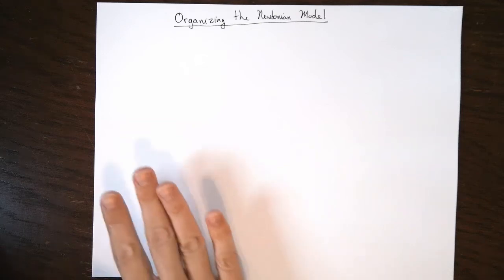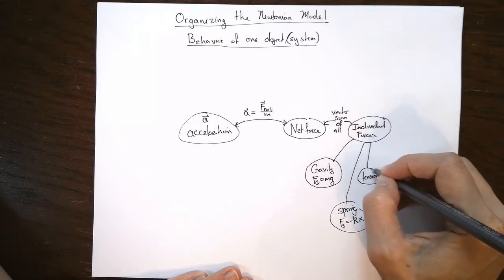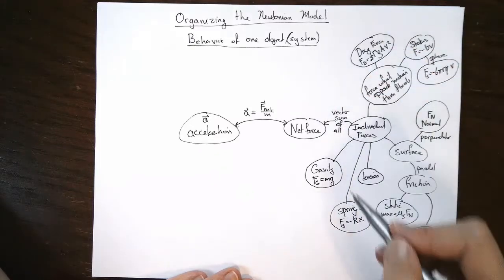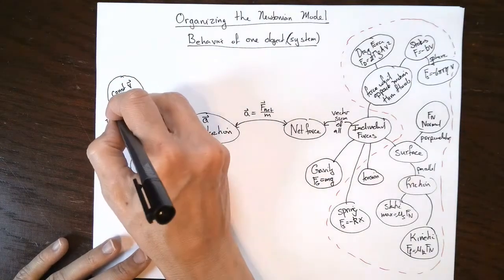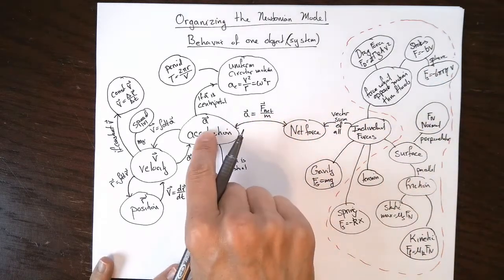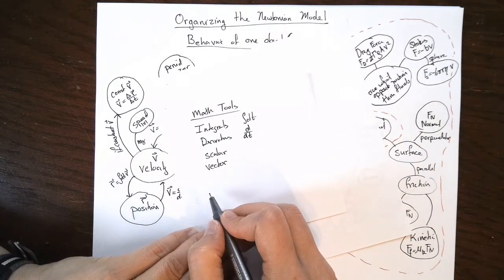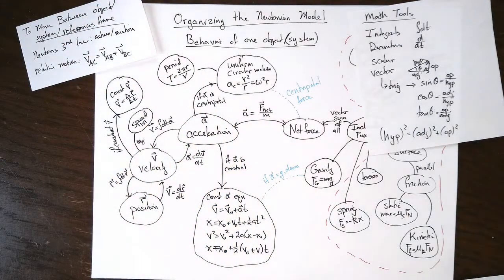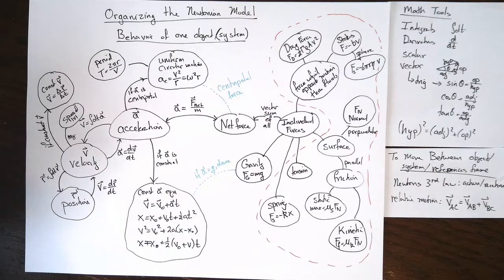The Newtonian Model Review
This video is a recap of what we've covered so far this semester (forces and acceleration)